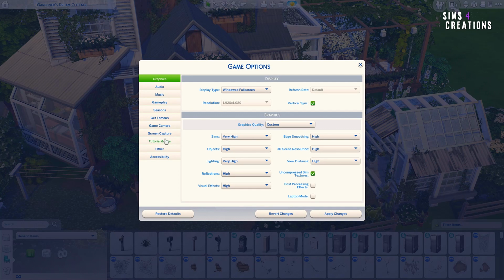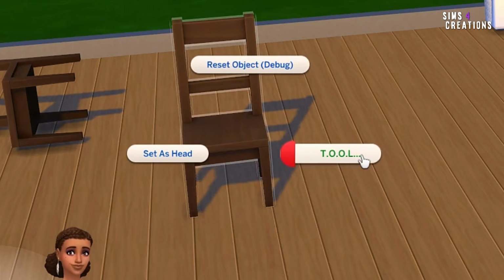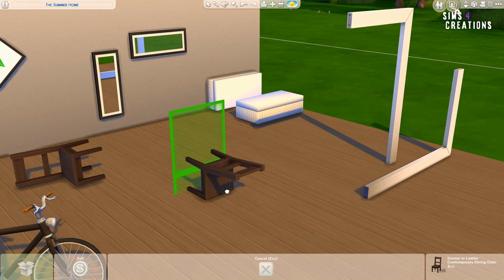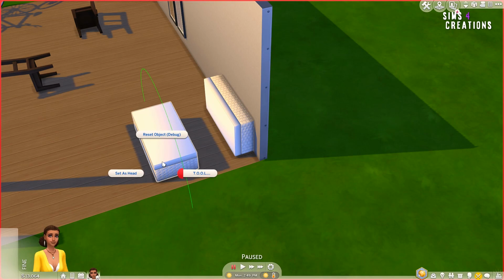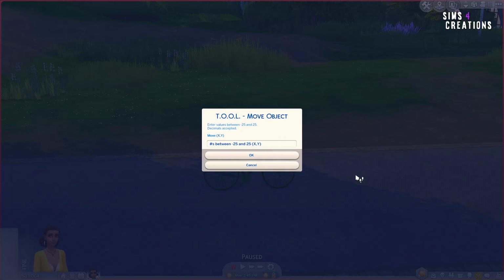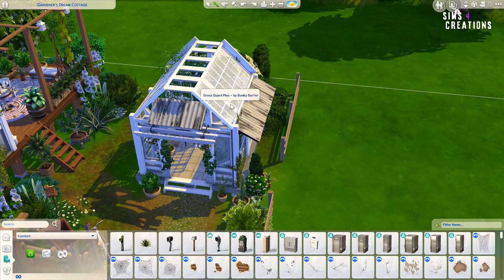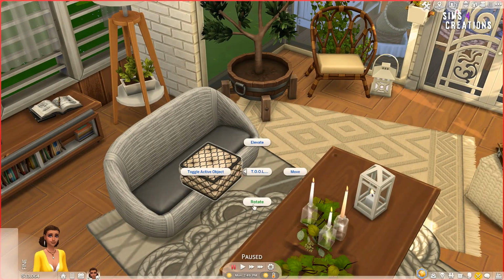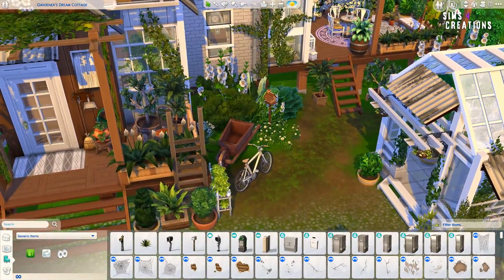COUCH PILLOWS & MORE! - T.O.O.L. MOD TUTORIAL | The Sims 4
The Sims 4 is rated T for Teen. This Video is advised for viewers over the age of 13, please be aware this is not a Video made for children!

All my houses are available in the Gallery EA-ID: SarahAmina

🏡 Build Info:
Lot Type:
Size:
Price:
Bedrooms/Bathrooms:

♥ Origin/ Gallery: SarahAmina

Cheats I use:
bb.moveobjects
bb.showhiddenobjects
bb.showliveeditobjects

💻 What I use:
   - Building: The Sims 4 + All Expansions (GPs, EPs, SPs)
   - Recording: Nvidia Shadow Play, OBS
   - Editing: Vegas Pro 15, GIMP 2

PC SPECS:
 - AMD Ryzen 5 3600
 - DDR4 Ram 16GB
 - NVIDIA GeForce GTX1060 6GB Graphics Card
 - 1TB SSHD